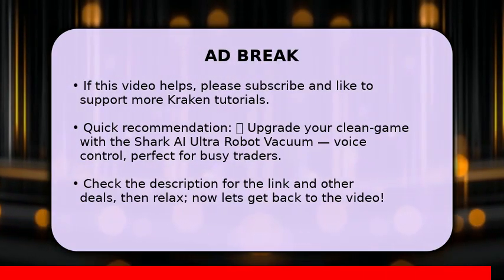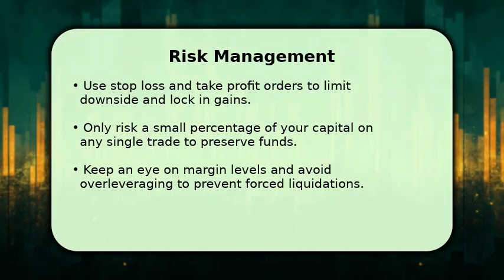How to Use Kraken to Trade - Full Guide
How to Use Kraken to Trade - Full Guide | 🤖 Upgrade your clean-game with the Shark AI Ultra Robot Vacuum — voice control

In this comprehensive guide, we'll walk you through the process of using Kraken to trade cryptocurrencies. From creating an account and verifying your identity to placing orders and managing your portfolio, we'll cover everything you need to know to get started with trading on Kraken. Whether you're a seasoned trader or just starting out, this video will provide you with the knowledge and confidence to take control of your cryptocurrency investments.